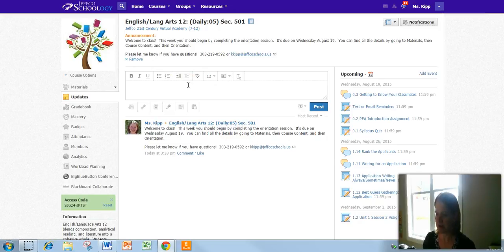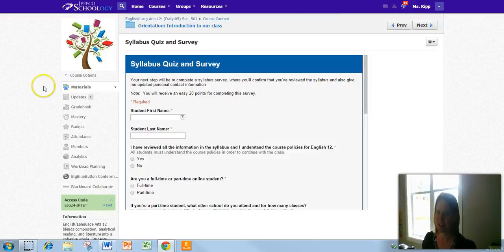Eng 12 Course Tour Fall 2015